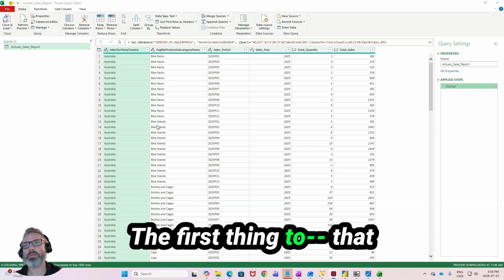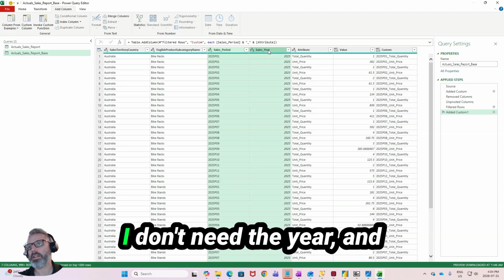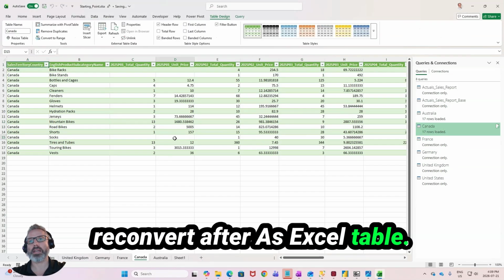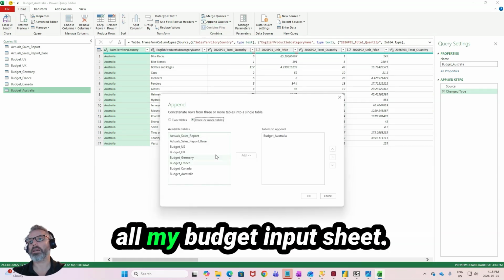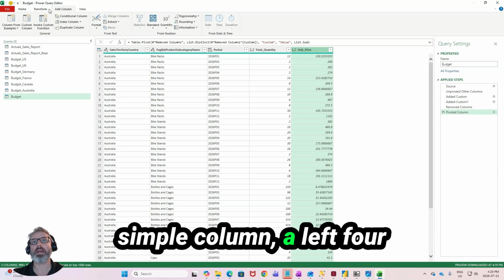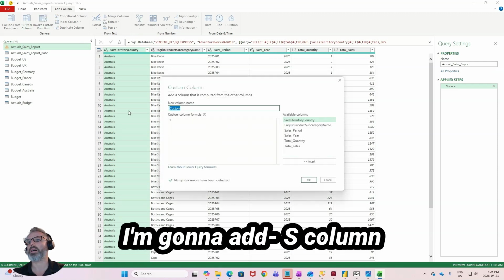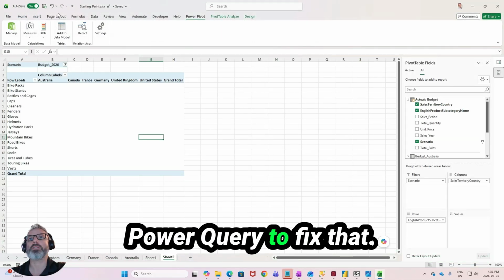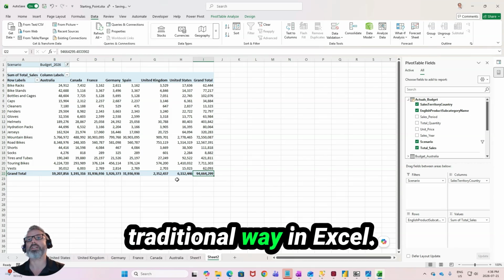FP&A Project: Intermediate Part 1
This video Shows you how to build a Budget on Excel using modern techniques. here is the SQL used to get the Actuals from AdventureWorksDW2019

SELECT

  DST.[SalesTerritoryCountry]
  ,DPS.[EnglishProductSubcategoryName]
      ,format(dateadd(YEAR,12, FIS.[ShipDate])  , 'yyyyPMM') Sales_Period
   ,year(dateadd(YEAR,12, FIS.[ShipDate])) Sales_Year
      ,Ceiling(sum(FIS.[OrderQuantity]) *  (CAST(RAND(CHECKSUM(NEWID())) * 200 + 1 AS float)/100)) as  Total_Quantity
      ,Ceiling(sum(FIS.SalesAmount) *  ((CAST(RAND(CHECKSUM(NEWID())) * 20 + 1 AS float)/100) + 1)) as  Total_Sales

  FROM [AdventureWorksDW2019].[dbo].[FactInternetSales] FIS
  inner join [dbo].[DimProduct] DP on FIS.ProductKey = DP.ProductKey
  inner join [dbo].[DimProductSubcategory] DPS on DP.ProductSubcategoryKey = DPS.ProductSubcategoryKey
  inner join [dbo].[DimSalesTerritory] DST on FIS.SalesTerritoryKey = DST.SalesTerritoryKey
  where year(dateadd(YEAR,12, FIS.[ShipDate])) = 2025
  group by
  DST.[SalesTerritoryCountry]
  ,DPS.[EnglishProductSubcategoryName]
      ,format(dateadd(YEAR,12, FIS.[ShipDate])  , 'yyyyPMM')
     ,year(dateadd(YEAR,12, FIS.[ShipDate]))

uNION

SELECT

  DST.[SalesTerritoryCountry]
  ,DPS.[EnglishProductSubcategoryName]
      ,format(dateadd(YEAR,13, FIS.[ShipDate])  , 'yyyyPMM') Sales_Period
   ,year(dateadd(YEAR,13, FIS.[ShipDate])) Sales_Year
      ,sum(FIS.[OrderQuantity]) Total_Quantity
   ,sum(FIS.SalesAmount) Total_Sales

  FROM [AdventureWorksDW2019].[dbo].[FactInternetSales] FIS
  where year(dateadd(YEAR,13, FIS.[ShipDate])) = 2026
  group by
  DST.[SalesTerritoryCountry]
  ,DPS.[EnglishProductSubcategoryName]
      ,format(dateadd(YEAR,13, FIS.[ShipDate])  , 'yyyyPMM')
     ,year(dateadd(YEAR,13, FIS.[ShipDate]))